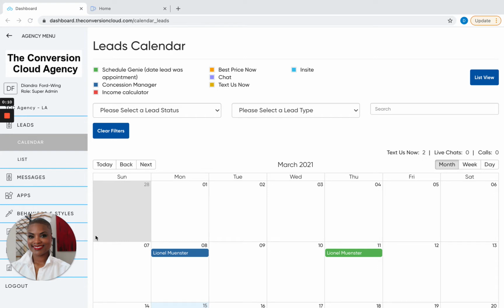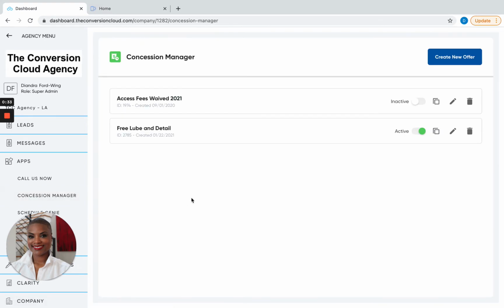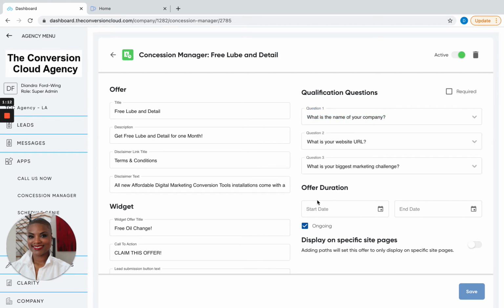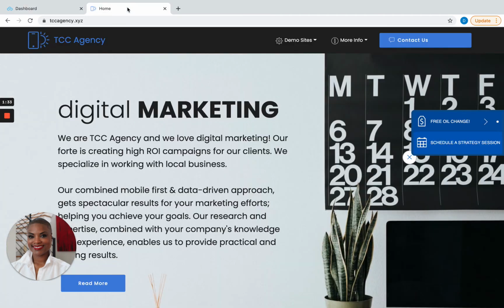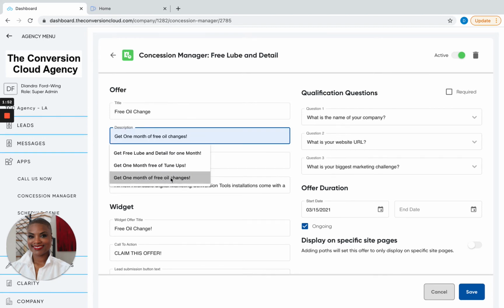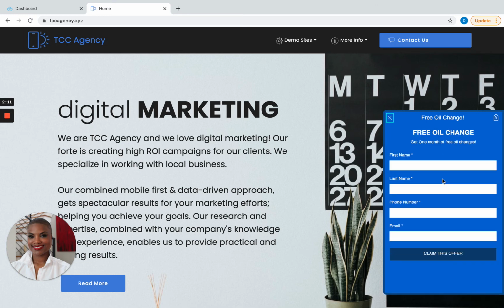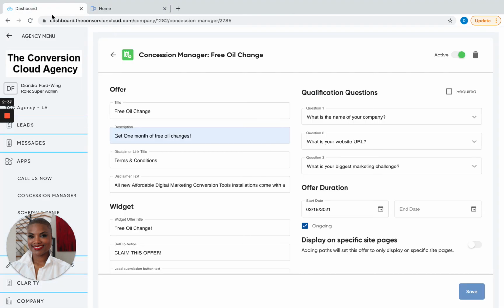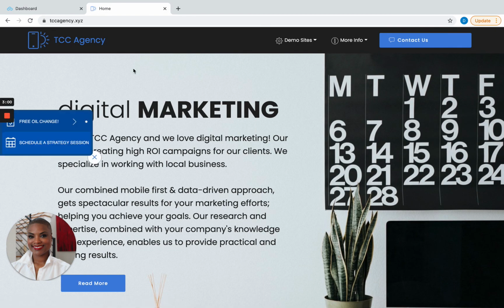Concession Manager Training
Learn how to use Concession Manager, a web based offer promotion tool that helps businesses collect leads and easily update their latest special across every page of their website.